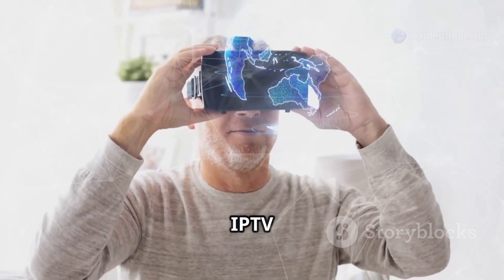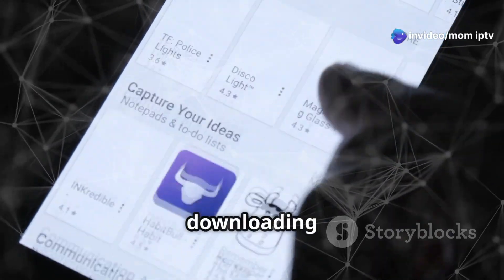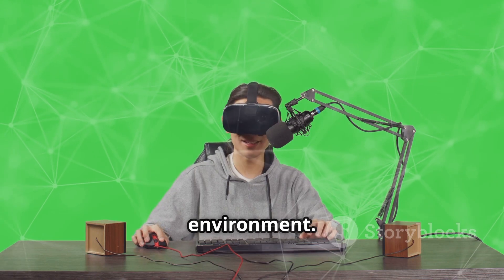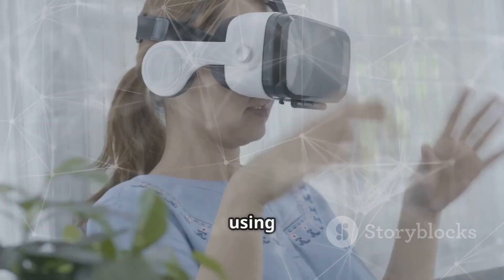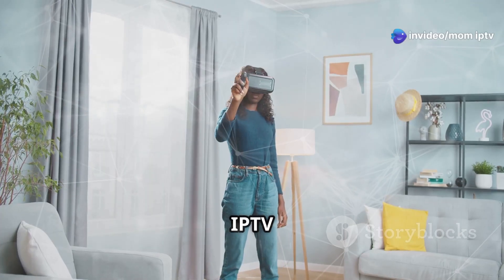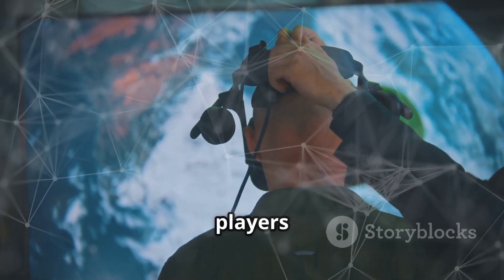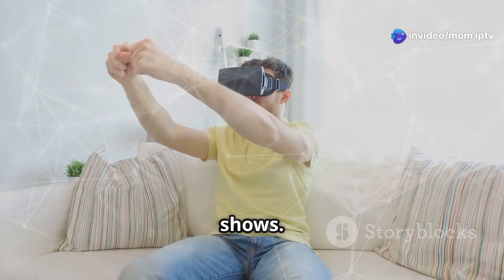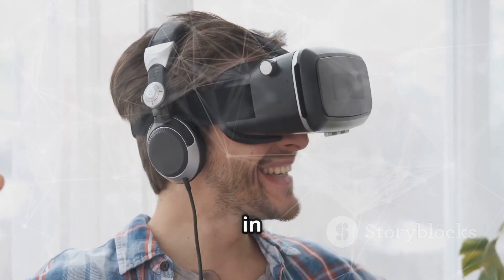Can You Watch IPTV in VR? The Ultimate Guide!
Ever wondered if you can watch IPTV on a VR headset? The answer is YES, and in this video, we’ll show you exactly how! From using dedicated IPTV apps to streaming from your PC or web browser, we cover all the best methods to enjoy your favorite channels in a fully immersive virtual reality experience.

What You’ll Learn:

✅ How to install IPTV Smarters Pro or TiviMate on VR headsets
✅ How to mirror IPTV from PC to VR using Bigscreen VR or Virtual Desktop
✅ How to watch IPTV using a web browser on VR
✅ How to stream IPTV with Skybox VR and DeoVR

No matter which VR headset you have—Meta Quest, HTC Vive, Pico, or Valve Index—this guide will help you unlock a next-level streaming experience.